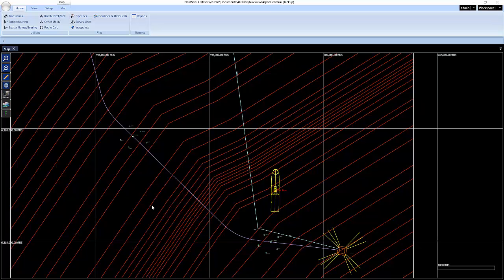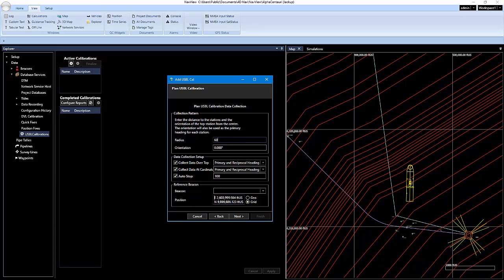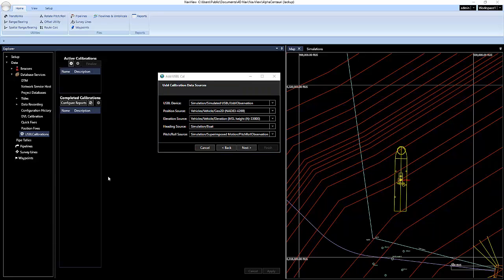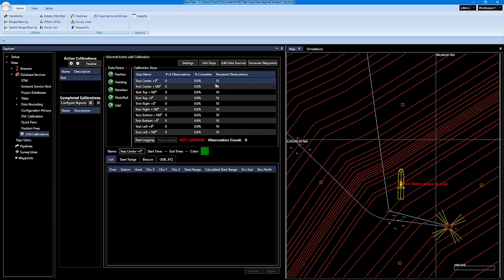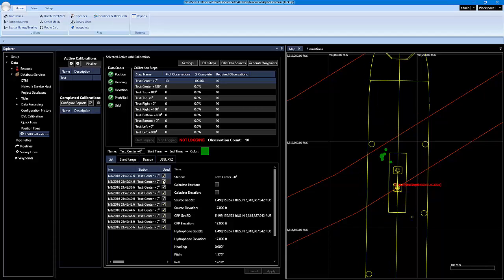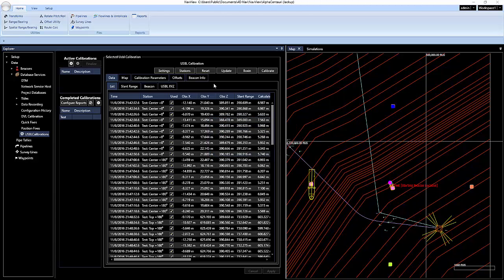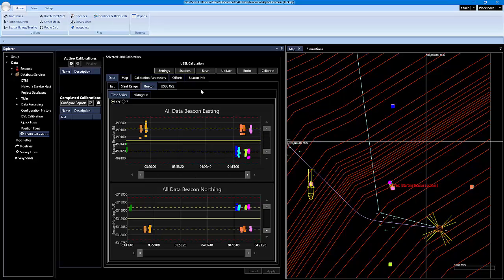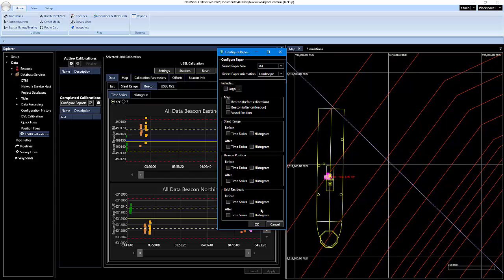USBL Calibration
This video will cover configuration and setup of a USBL calibration in NavView.